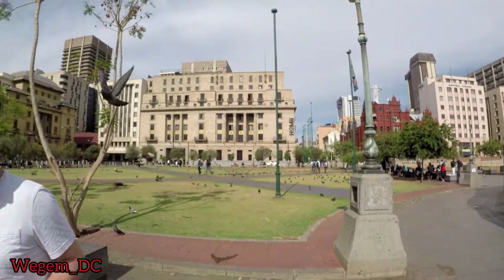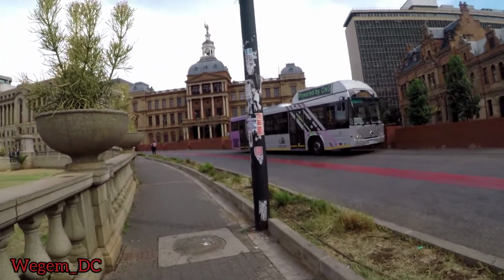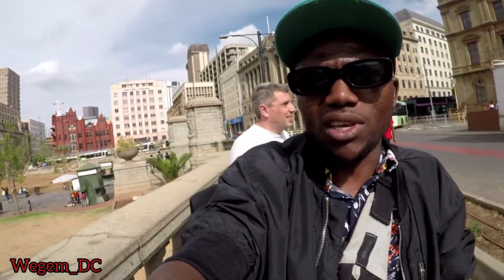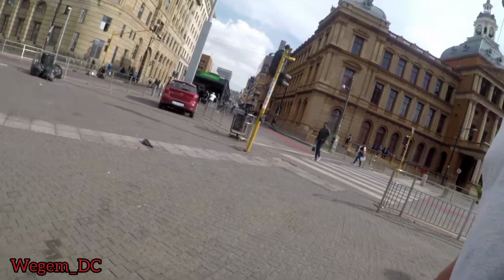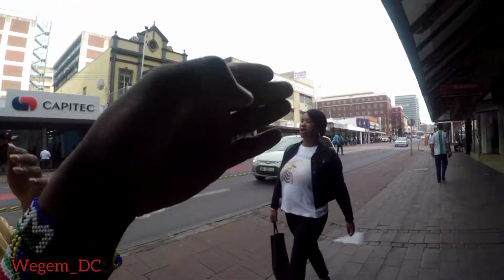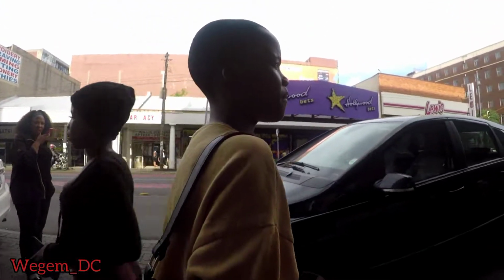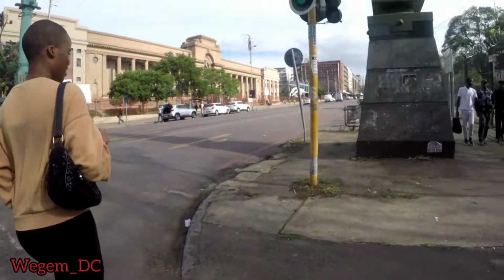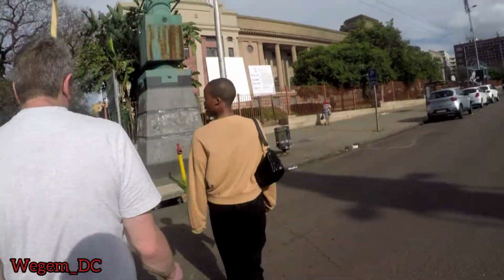🇿🇦 Freely Historical Sites to Visit: Pretoria City Walking Tour - SA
Pretoria Walking Tour is my best tour i have done in  Gauteng Province in South Africa, i was able to see the city clearly with no rush with as we as to visit some freely historical sites with my two friends.

Say Hi to me, Maybe we can meet somewhere when am on the road 🛣️

I am always grateful you watching my videos.